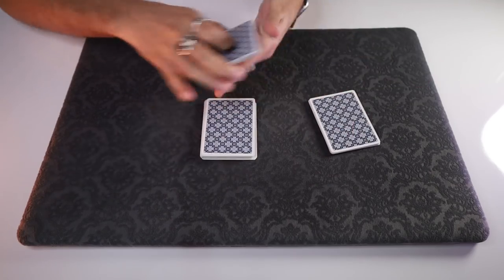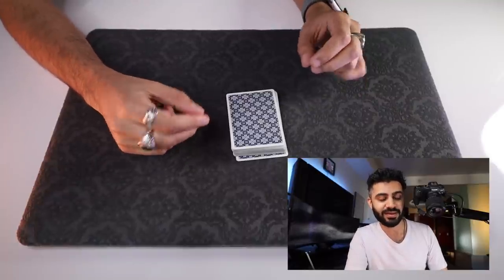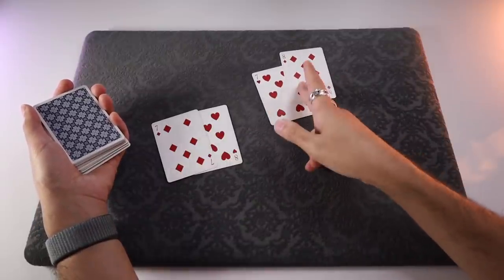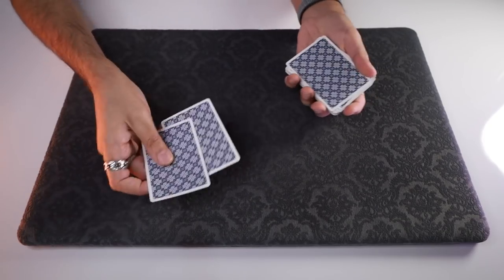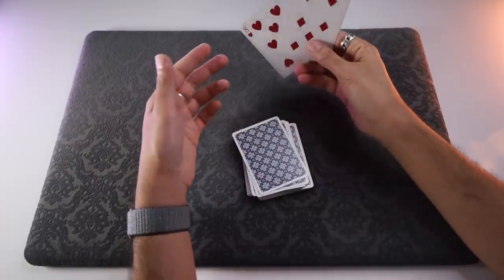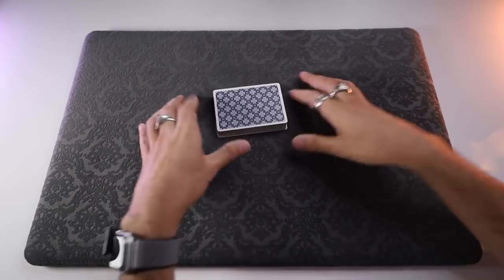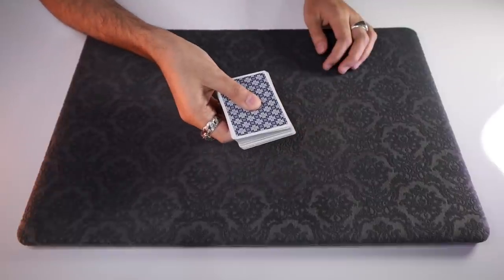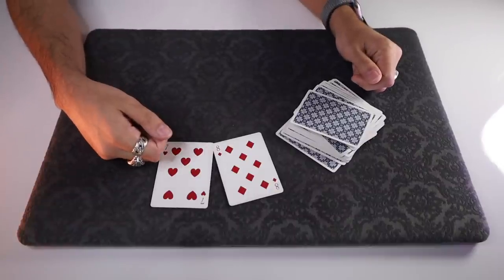Blind Toss Card Trick Tutorial (SUPER EASY)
In this video I'll teach you an incredibly easy yet impressive trick that you will be able to perform in with just a few minutes of practice.